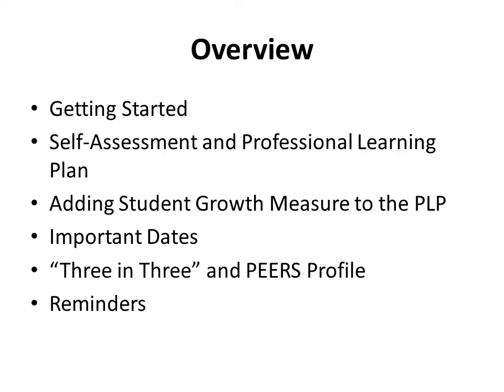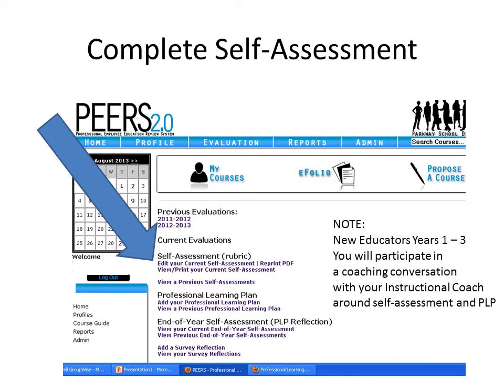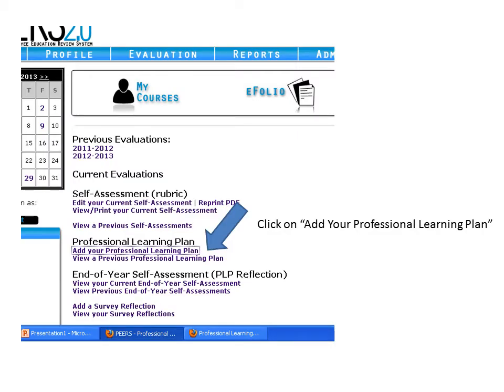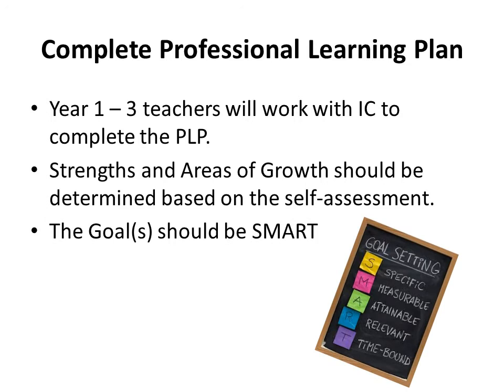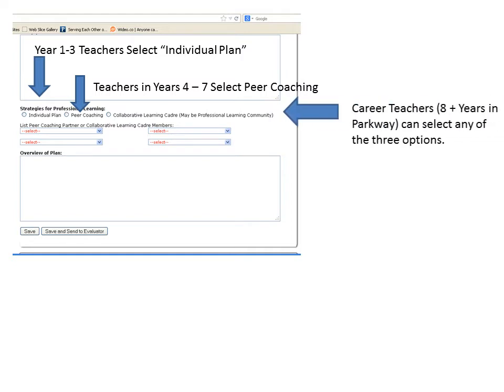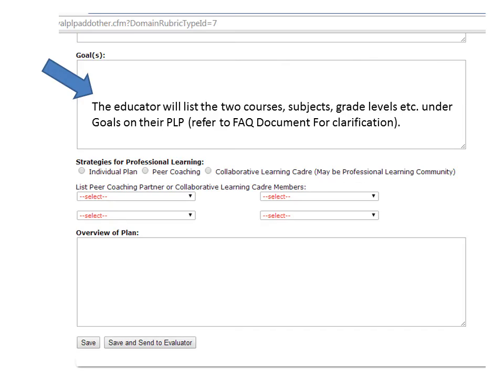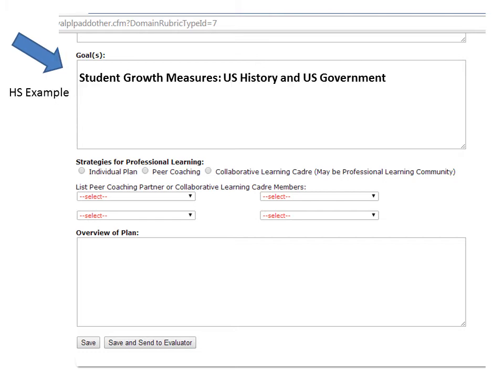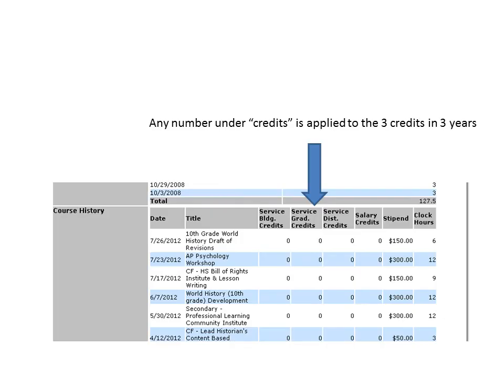BacktoSchool 2014Professional Learning and Evaluation Model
Annual Parkway Professional Learning and Evaluation Model Update: 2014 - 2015 School Year